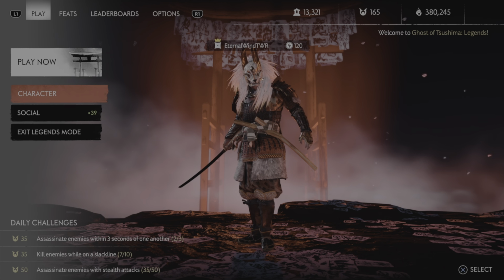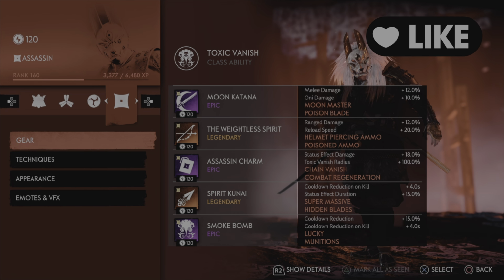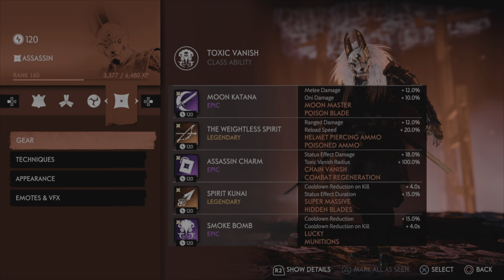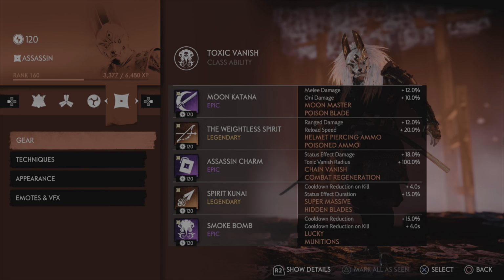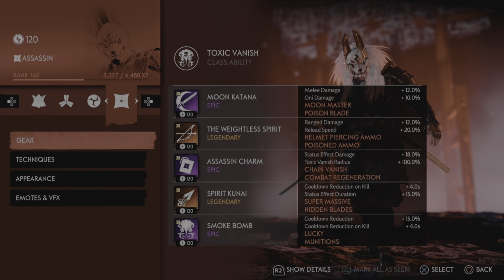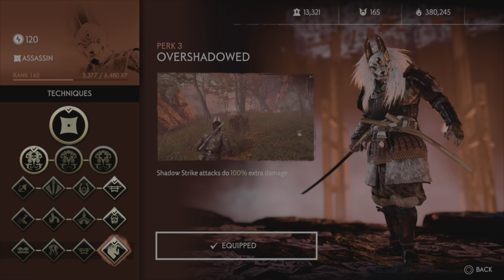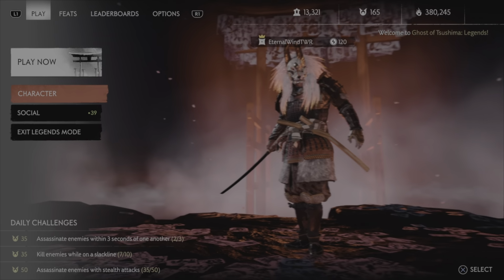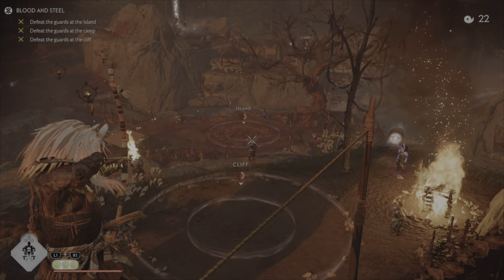Weightless Spirit Assassin Build | Ghost of Tsushima Legends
As promised (despite my beard rustling up against my mic XD) The Weightless Spirit Assassin is here! This build focuses on building resolve quickly through TWS to dish out tons and tons of damage. Combine this with your Toxic Vanish, an Oni straight MELT. DEUCES!

Timestamps
0:00 - Intro & Beard Rustling
0:30 - Weightless Spirit Gear
4:00 - Weightless Spirit Techniques
4:52 - Weightless Spirit Build Showcase
9:32 - Outro